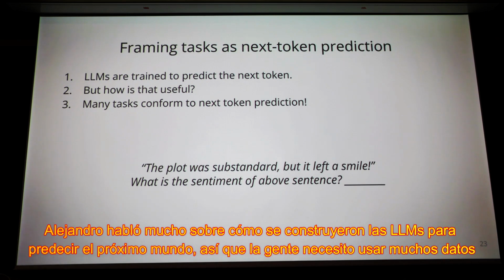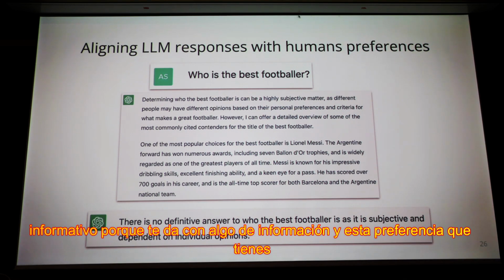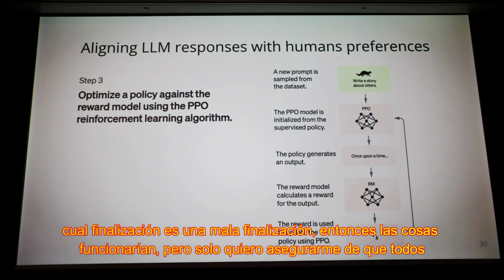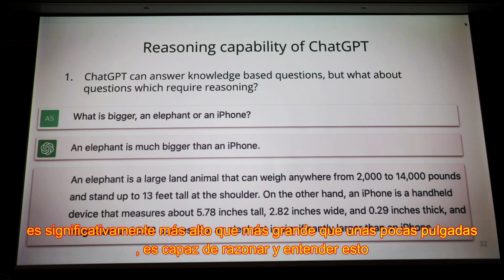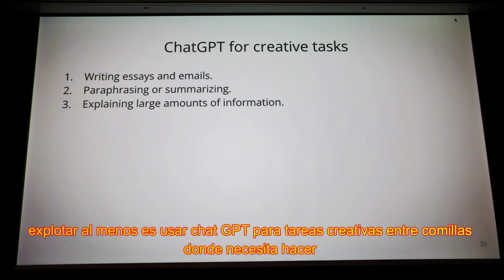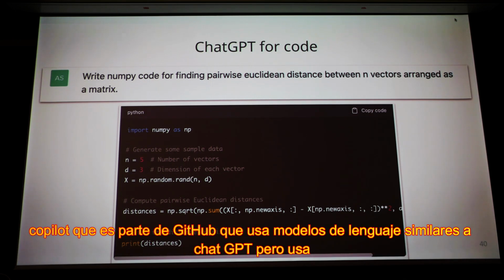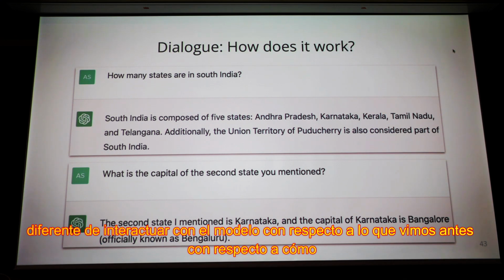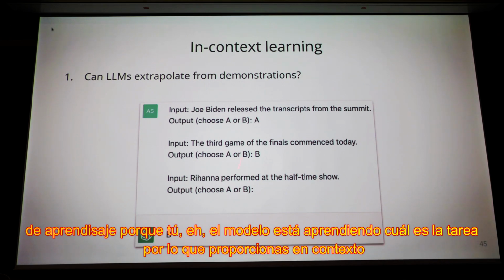Interactuando con LLMs y ChatGPT - Parte 2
Descubre el enigma detrás de los LLM: máquinas que anticipan tu siguiente palabra. Con datos de la web como combustible, estos modelos fueron entrenados exclusivamente para predecir lo que vendrá a continuación. ¿Pero por qué esta habilidad resulta tan práctica en la vida cotidiana? Prepárate para un giro inesperado.